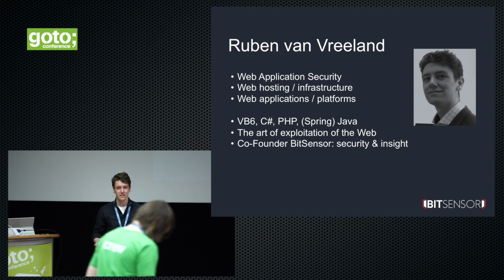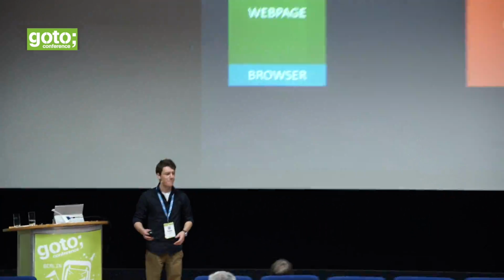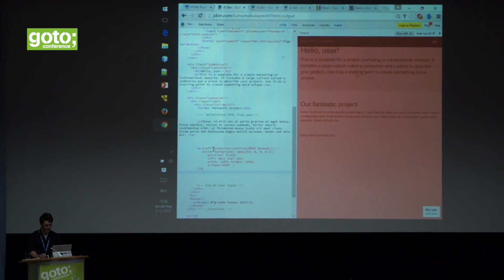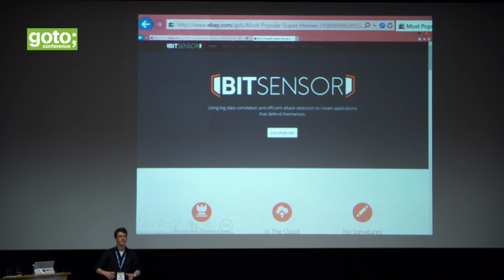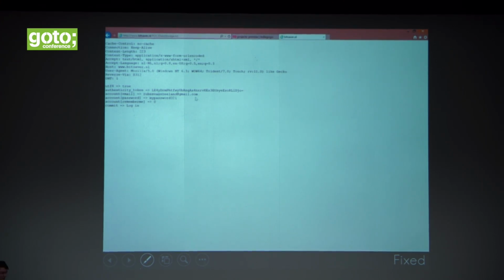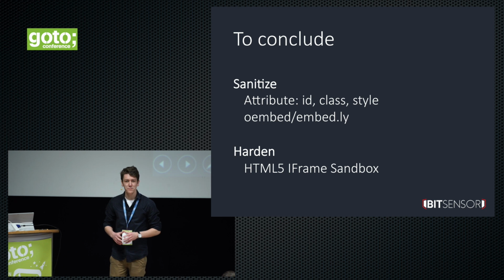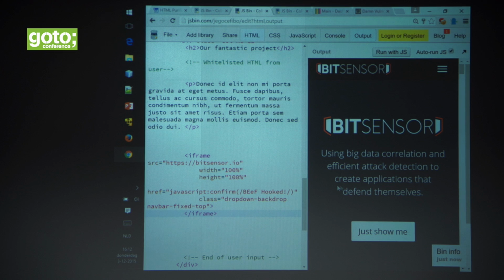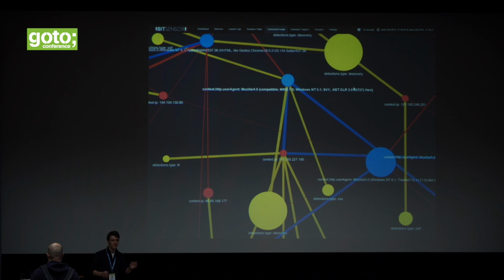How We Hacked LinkedIn & What Happened Next • Ruben van Vreeland • GOTO 2015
Ruben van Vreeland - Co-Founder & CEO of bitsensor.io @rubenvanvreeland

ABSTRACT
The greatest web companies are ramping up their security, and for good reason. In this talk we will go into and advanced XSS attack on LinkedIn with demo's dissecting how it works. A talk from the hacker himself [...]